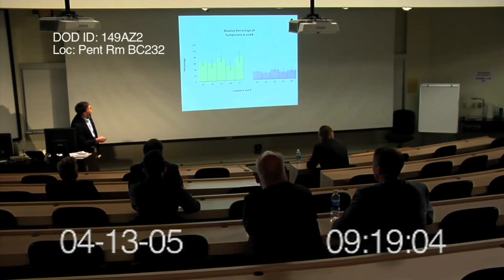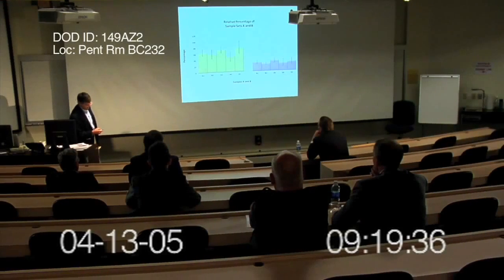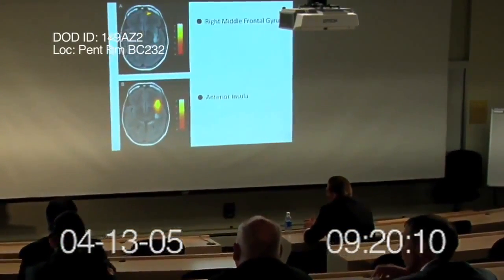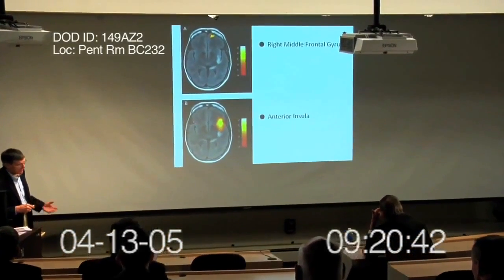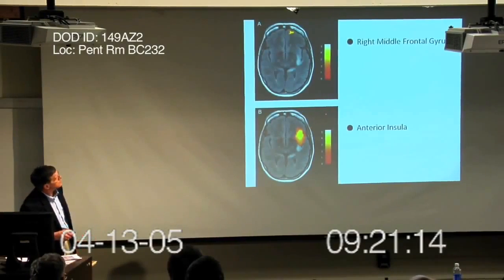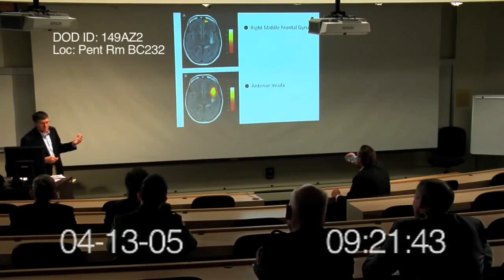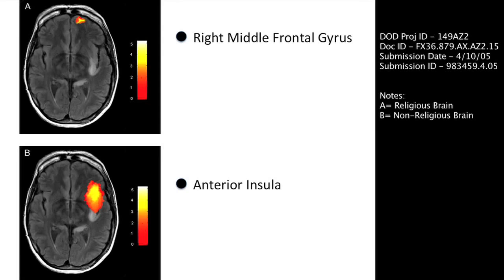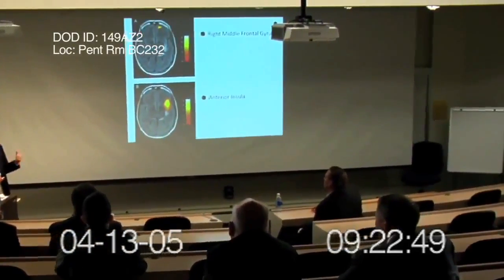Pentagon Video Leaked Briefing on FUN-VAC ! 2005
First thing you need to do is to watch in 720pHD and with full scree so you can watch the details!

Some parts of the video the voice is ok, and then in other parts the voice is clearly over what the guy is saying, and the body movement is completely wrong. More, The video was edited! You can notice in some parts pixels hiding or trying to morph the mouth of the guy who is giving the lecture and the guy from the back row on the right. Some times the pixels hide the mouth movement to fake the speech in the recording and another time (the guy in the back row) the pixels are completely in a "bring to front" layer, hiding the mouth and jaw zone from moving.

At 2:21 when the supposed scientist coughs his body does not do the normal coughing movement, and from then on it really shows the displacement of the voice that is recorded on top of the film.

At 2:33 the same guy that asks those questions talks again, yet it does not look like anyone is running their mouth, and that voice came initially from the guy in the last row. From then on, the guy who is giving the lecture shuts up and then at 2:39 he says: "huhm...So.." and from this point on you can clearly see a voice over, even better was a couple of pixels were altered on the suppose lecturer mouth, watch it closely! Notice how the pixels in his mouth change slightly! That means the video was edited! Same thing seams to happen at 3:24 and beyond, this has not only been altered regarding the sound but the image itself. At 4:10 the guy who is in the last row near the camera on the right side, speaks and then shut up, but then wile the supposed scientist is talking, there seams to be a layered pixel in his jaw, pay close attention to his mouth and his jaw it looks like it was edited with layers to look like he is not talking and he makes a slight move with his body indicating he is talking., notice the same pixeling layers in the mouth of the suppose scientist! This is clearly a voice over and video editing scheme here.